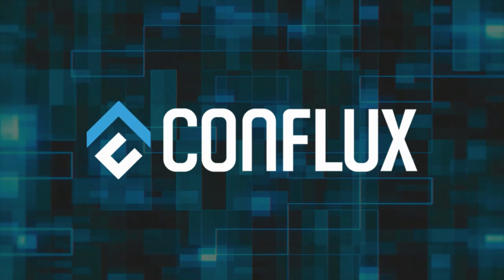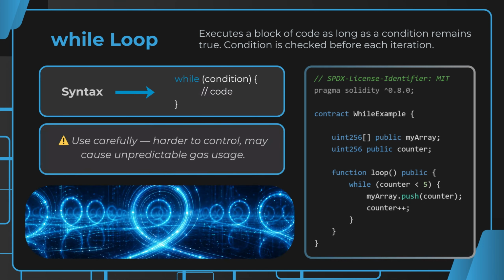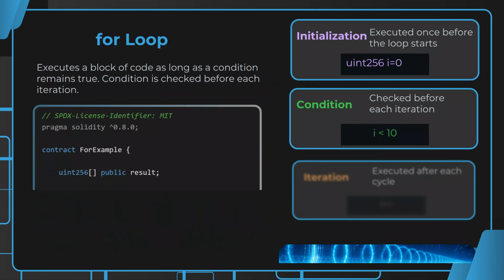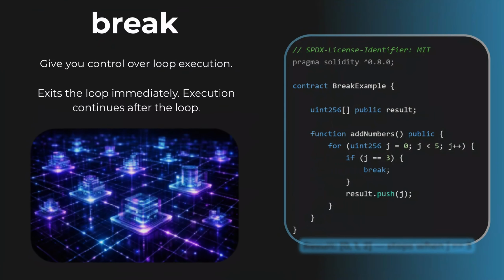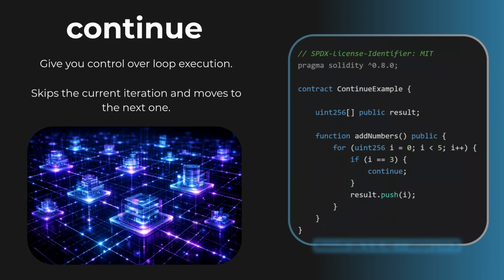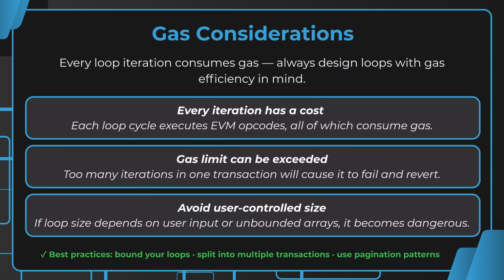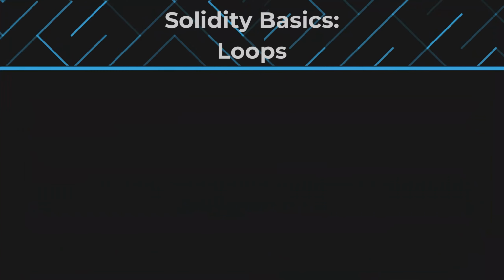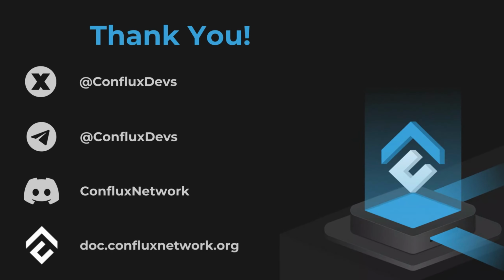Loops in Solidity Tutorial | for vs while + Gas Optimization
Loops allow smart contracts to execute actions repeatedly, making them essential for working with arrays, processing data, and reducing code duplication in Solidity.

In this video, we break down how loops in Solidity work, including for loops, while loops, and control statements like break and continue.

We also cover one of the most important topics when using loops in smart contracts: gas optimization.

If you're learning Solidity, Web3 development, or building smart contracts, understanding loops is key to handling data and writing scalable logic.

⏱️ Timestamps / Chapters

00:00 – Introduction
00:11 – What are loops in Solidity
00:29 – While loops
01:01 – For loops
01:26 – Break statement
01:47 – Continue statement
02:05 – Gas considerations (IMPORTANT)
02:09 – Final recap

OFFICIAL LINKS